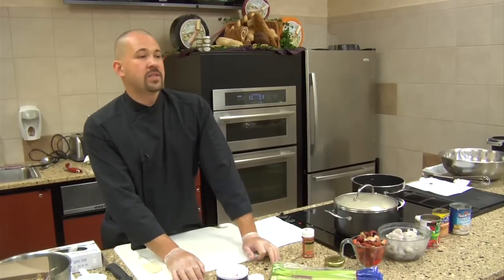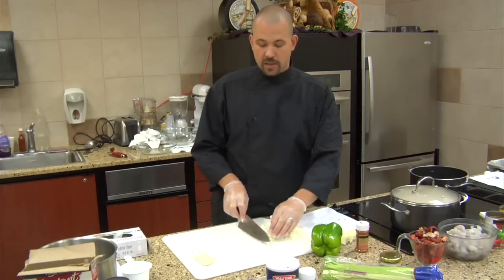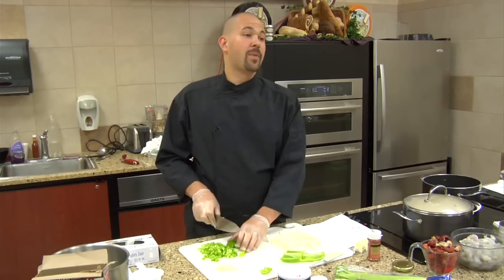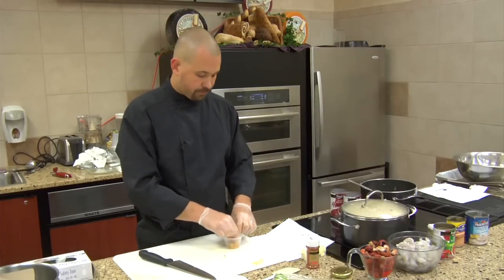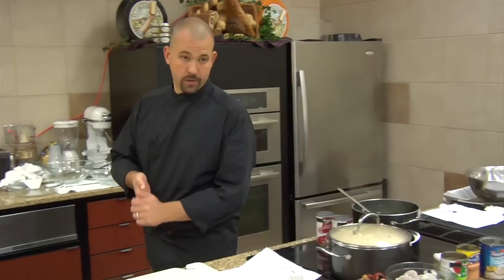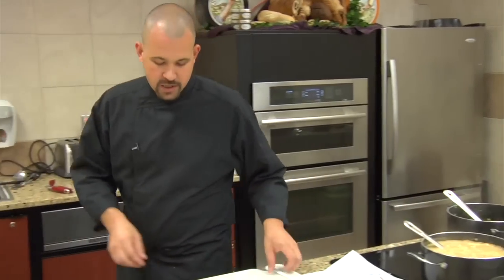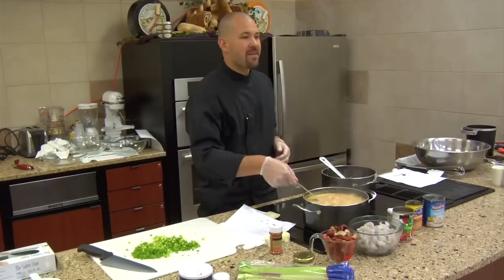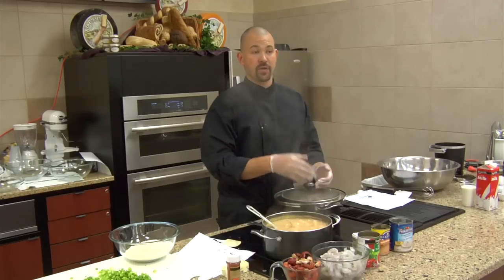Recipe Red Beans & Rice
Ingredients
3 cups instant rice
2 cans red kidney beans- drained
1tbsp chicken base
1tsp cumin
1tsp cayenne pepper
2 bunch of green onions- sliced thin
1tsb salt
1tsb pepper
1 onion
1 green pepper
6 cups hot water
1tbsp butter
Directions
Dice onion and pepper evenly and sauté in butter
Once translucent add beans, chicken base, seasonings and cook 1-2 minutes
Add water and bring to a boil, once boiling stir in rice & cook 5-7 minutes
Once rice absorbs water fluff with a fork & add green onion and fold again